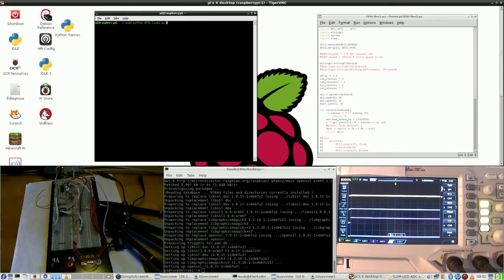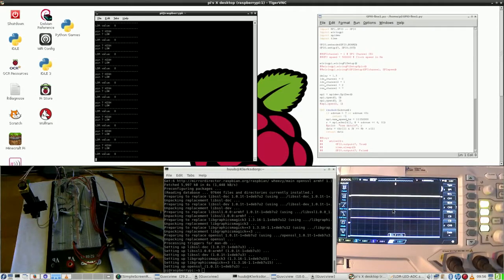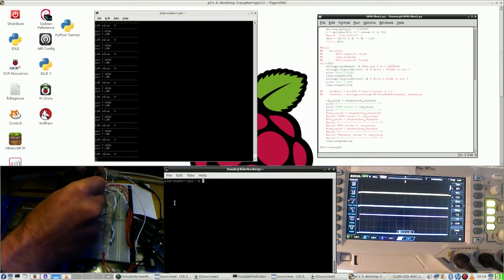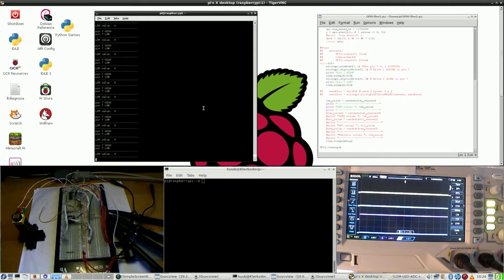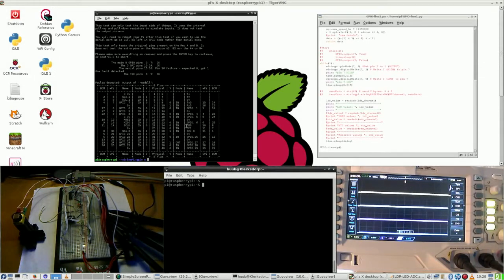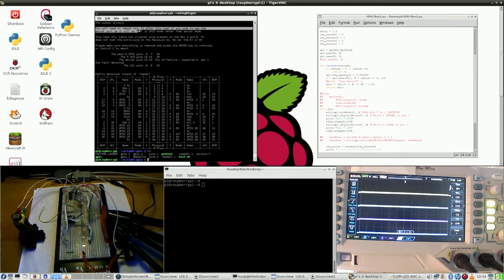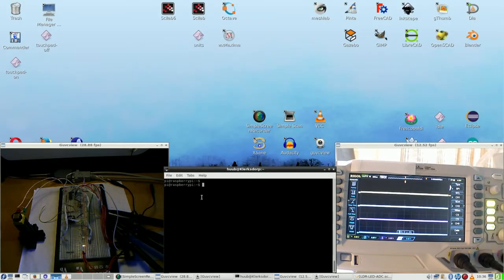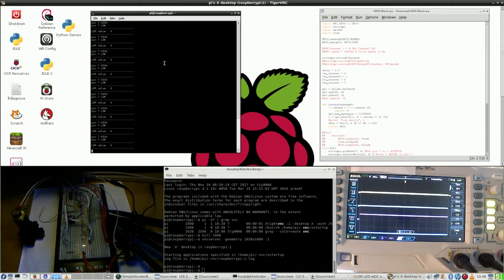RaspberryPi & (fischertechnik) sensor episode 19: ADC, fischertechnik, LDR, Python, pintest, serial